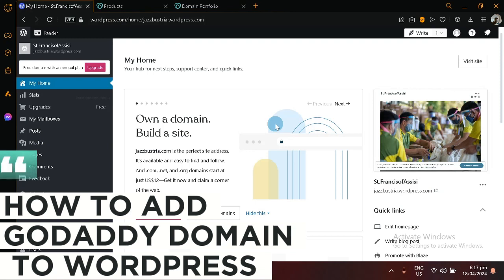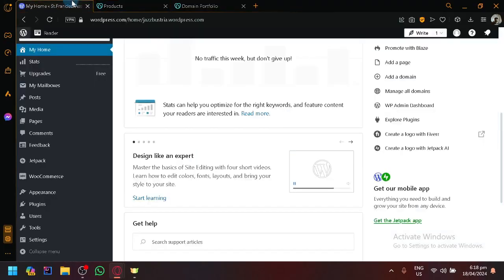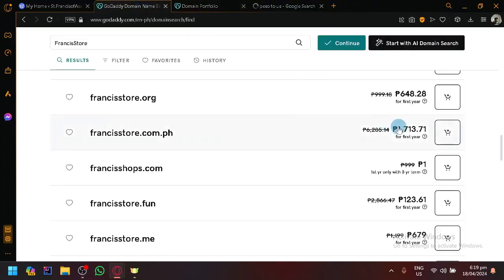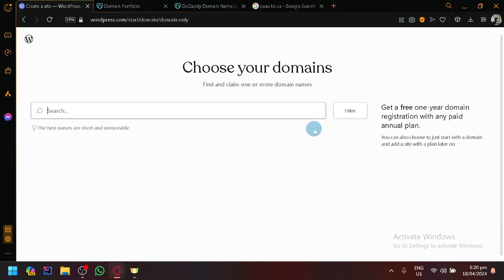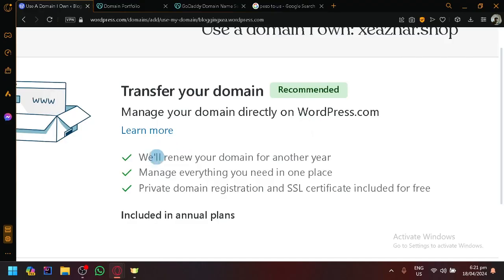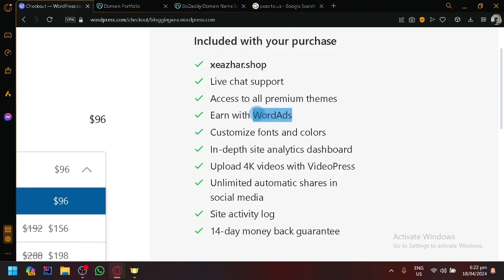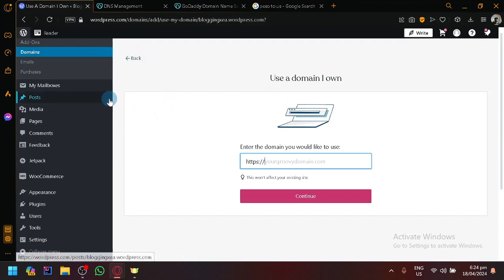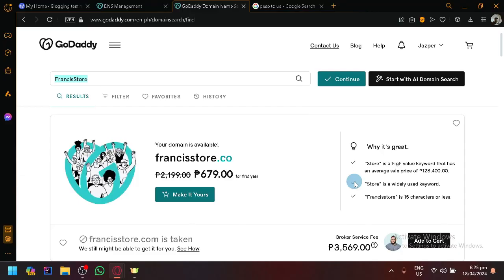How to Add GoDaddy Domain to Wordpress (Full Guide).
Learn how to add your GoDaddy domain to your WordPress website with this full guide. Follow these simple steps to connect your domain seamlessly!